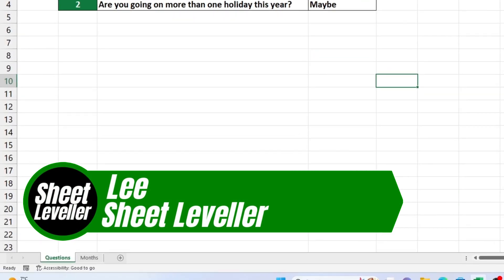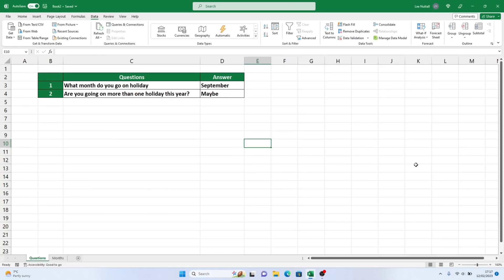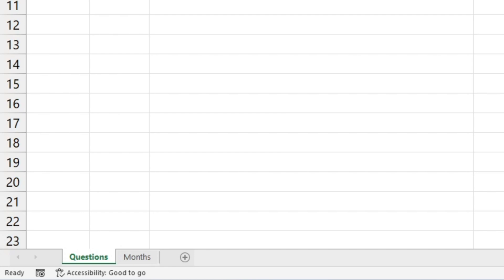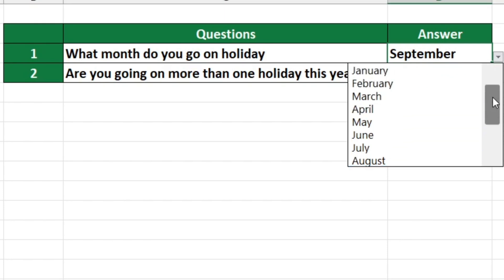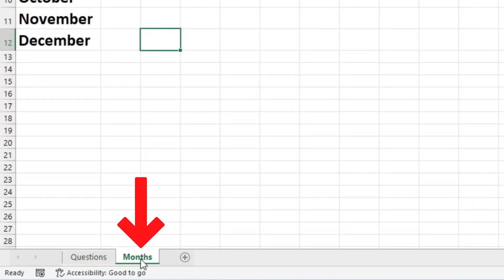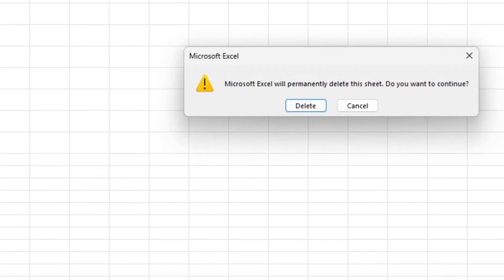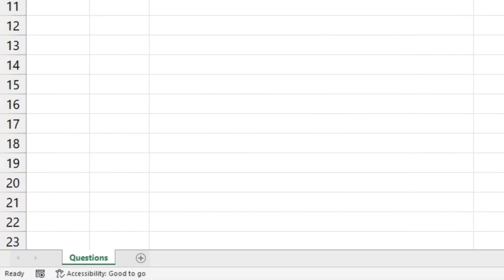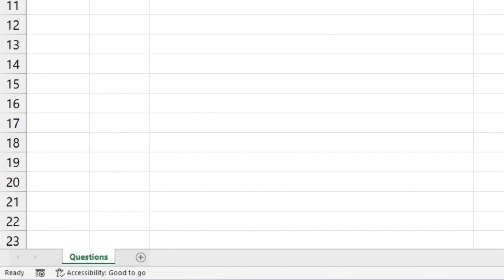How to Delete Sheet in Excel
In this video series, we will provide step-by-step instructions to help you learn the basics of Excel. In this particular video, we will show you how to delete sheets in Excel quickly and easily. Ready to start?

⏱️TimeStamps⏱️

0:00 What we will learn in Excel
0:11 What Happens When You Delete Sheets in Excel
0:23 How to Delete Sheet in Excel

Written Article for How to Delete Sheet in Excel